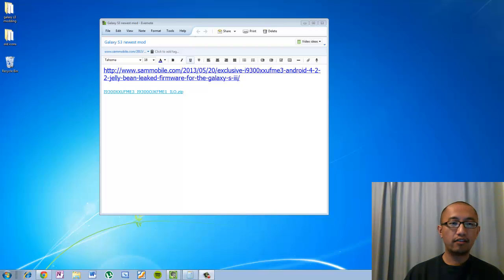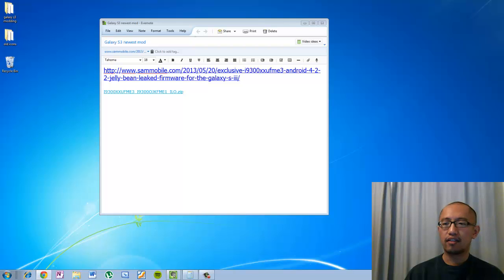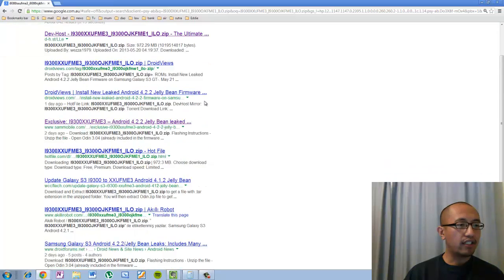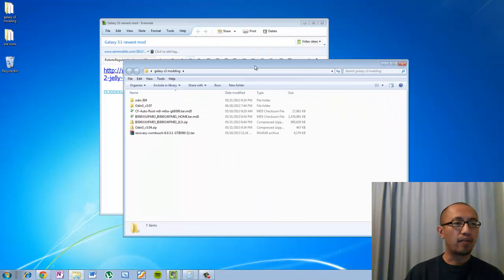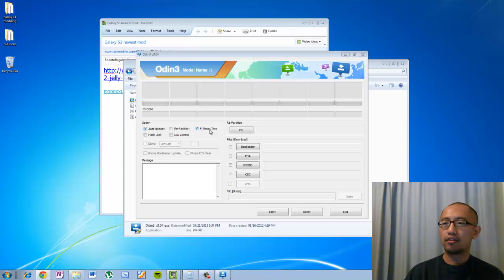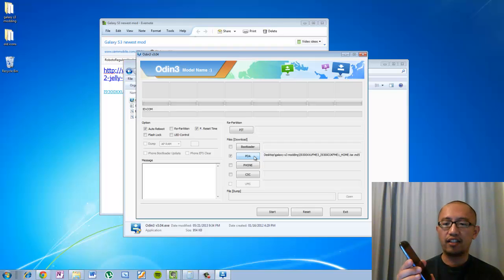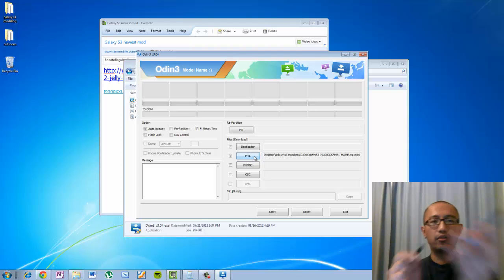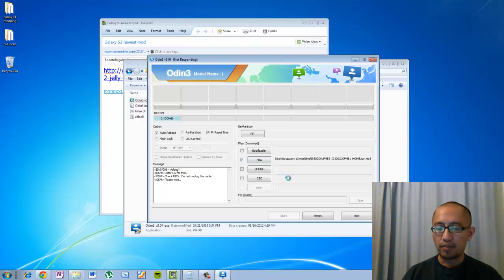Samsung Galaxy S3 Flashing latest firmware (Android 4.2.2) tutorial part 1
In this tutorial you learn how to flash the latest firmware onto Samsung Galaxy S3. Below is the article where I found the firmware.

You can google the following file to find a faster download:

I9300XXUFME3_I9300OJKFME1_ILO.zip